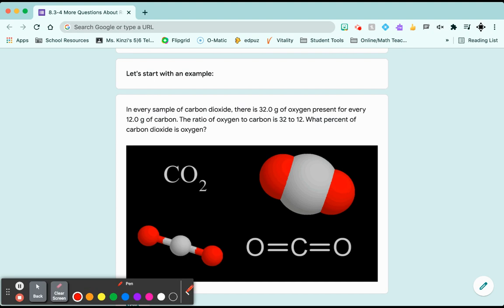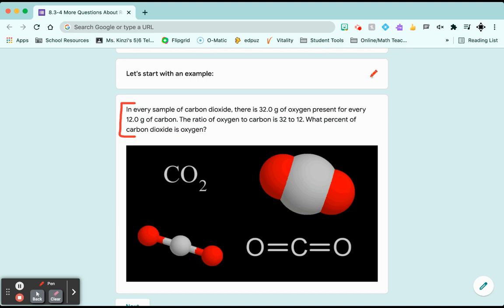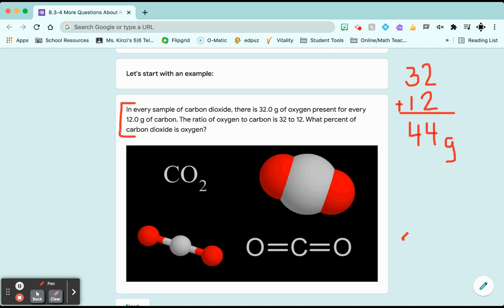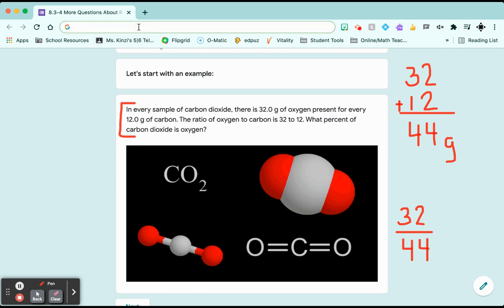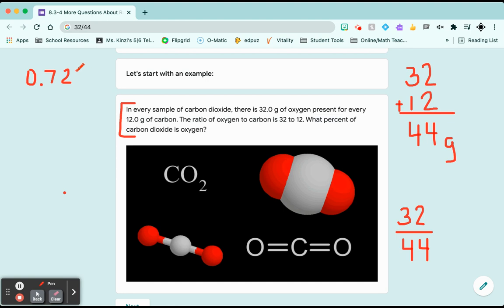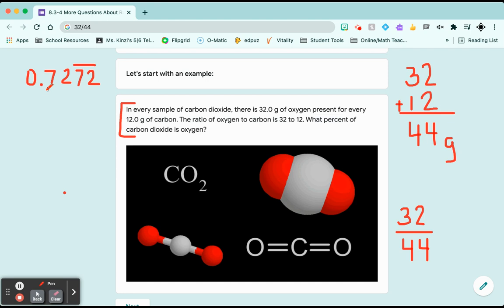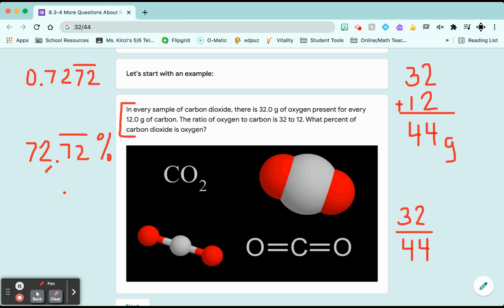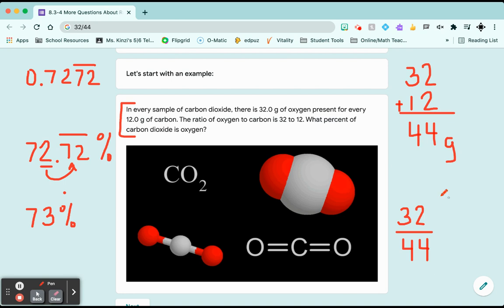% of Oxygen in CO2